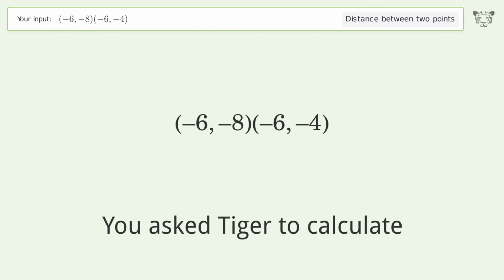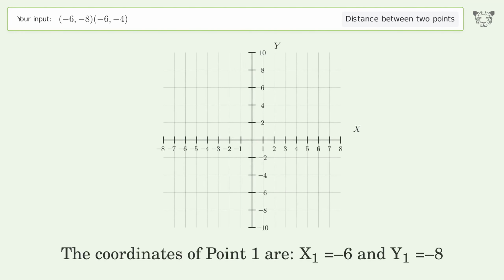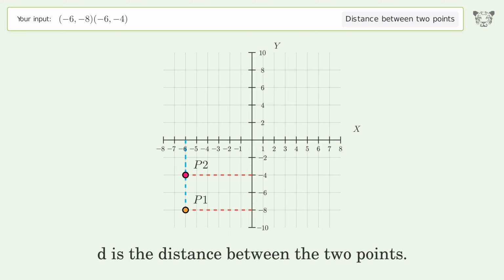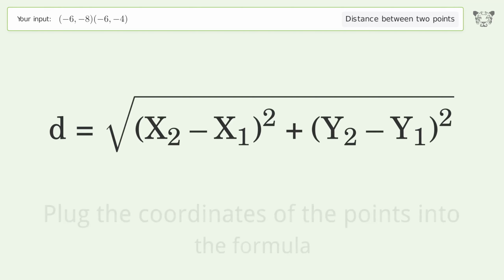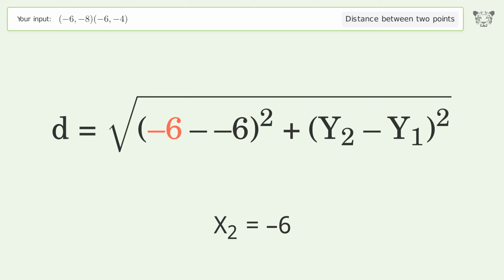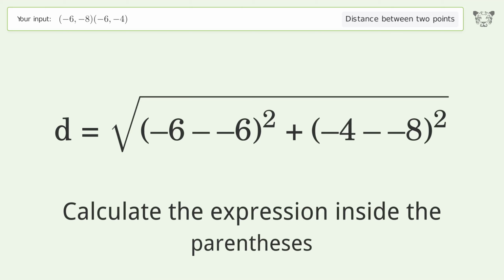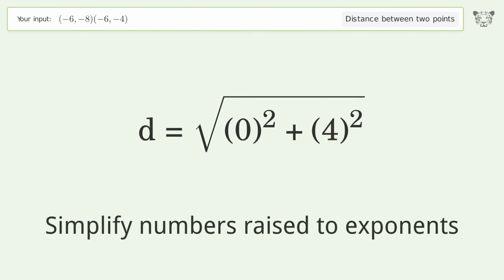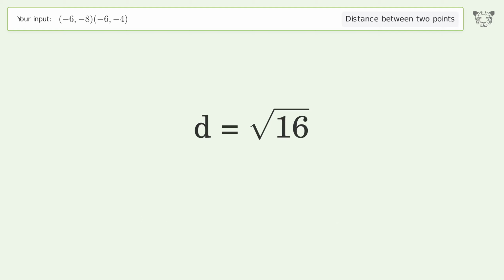Find the distance between two points p1 (-6,-8) and p2 (-6,-4): Step-by-Step Video Solution